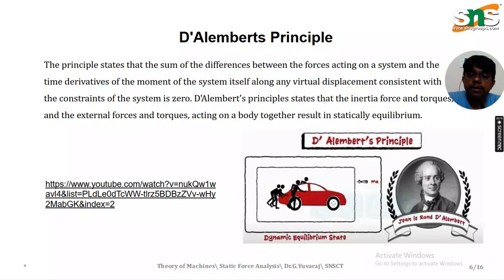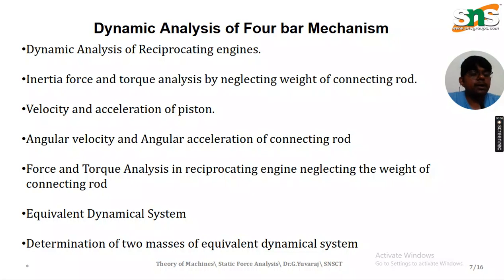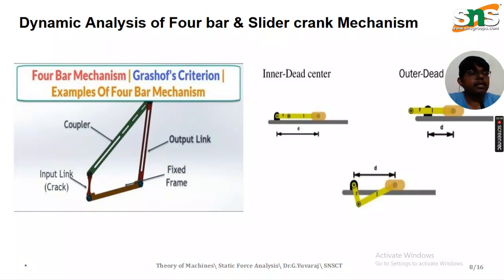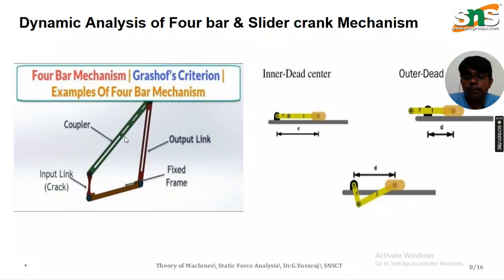Dynamic Force Analysis | 23MET302 Theory of Machines | SNS institutions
In this lecture, we discuss Dynamic Force Analysis, an important topic in Theory of Machines and Machine Dynamics. The session focuses on determining the forces and torques acting on machine components due to their motion and acceleration, which is essential for the design and analysis of mechanisms.

Topics Covered:

✔️ Introduction to Dynamic Force Analysis
✔️ Static vs Dynamic Force Analysis
✔️ Inertia Force and Inertia Torque
✔️ D'Alembert's Principle